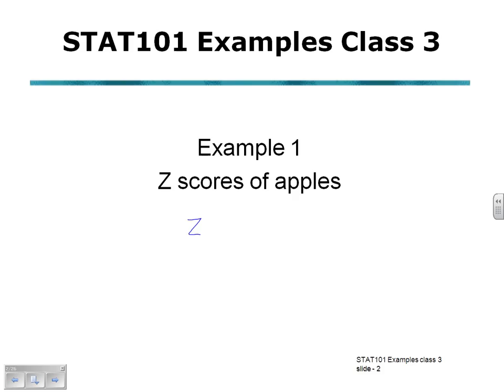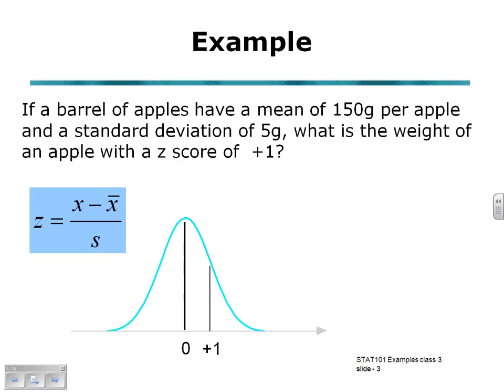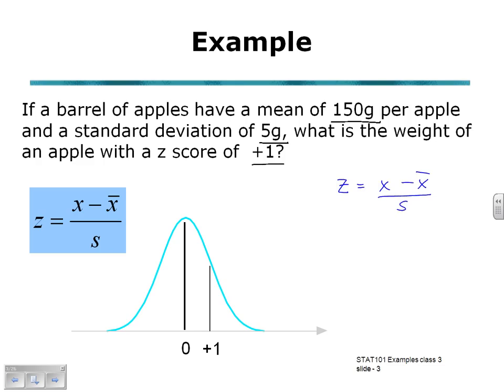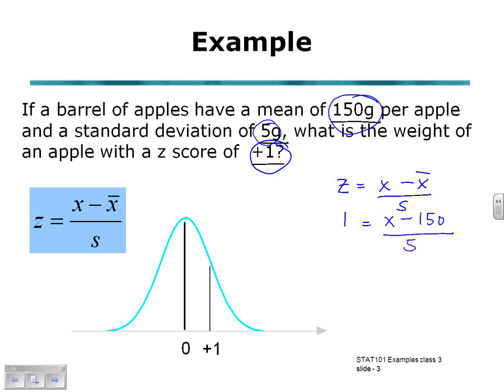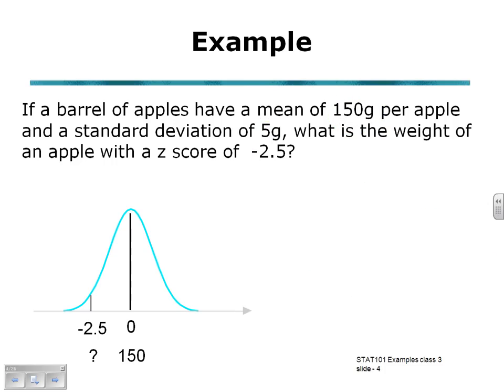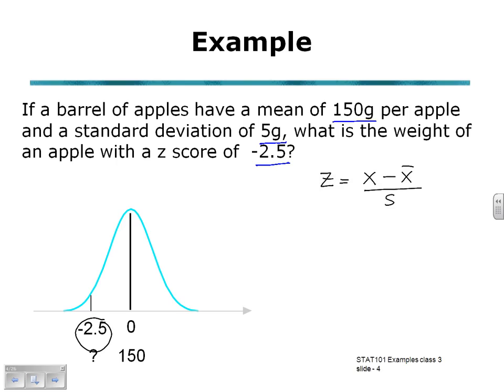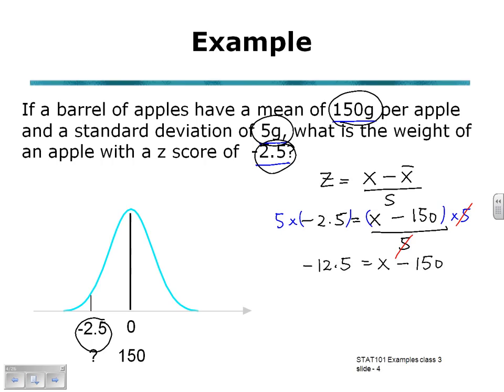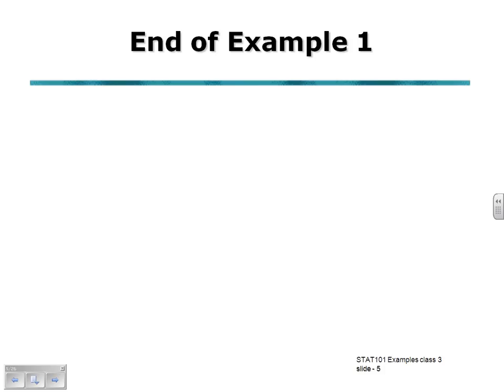STAT 101 Examples Class 3, Example 1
Z scores of apples.